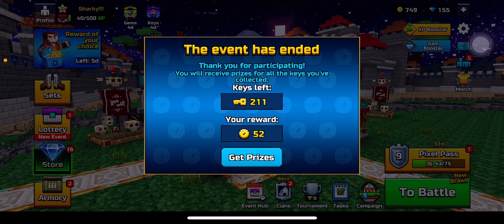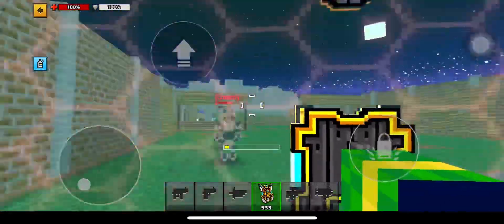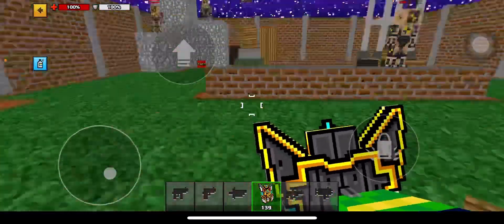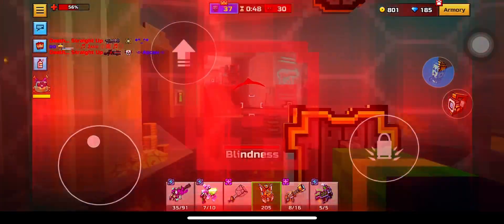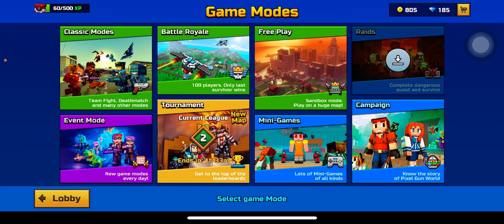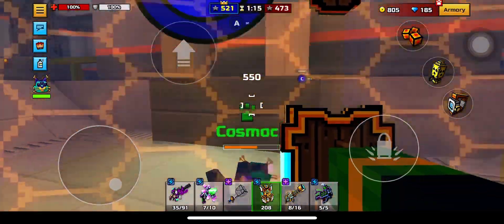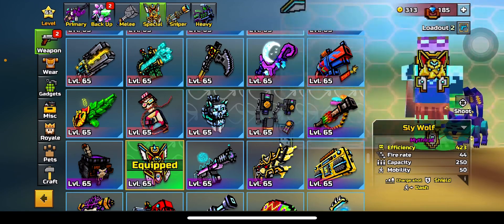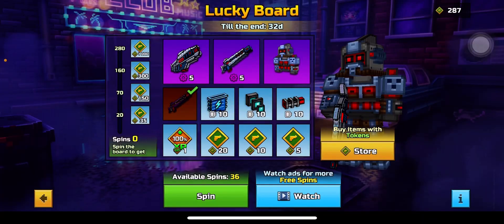PG3D Sly Wolf is very Sly